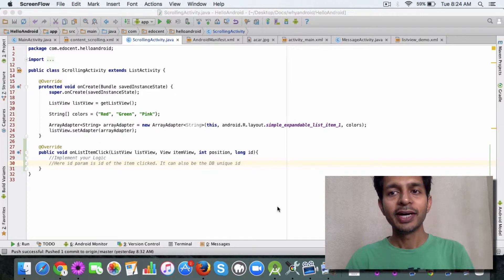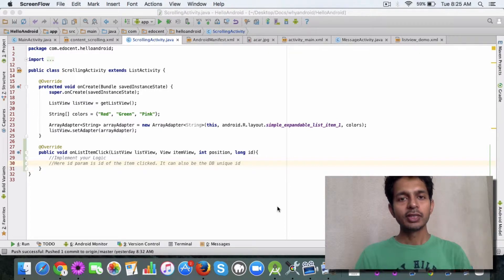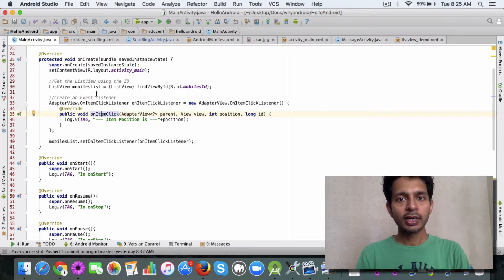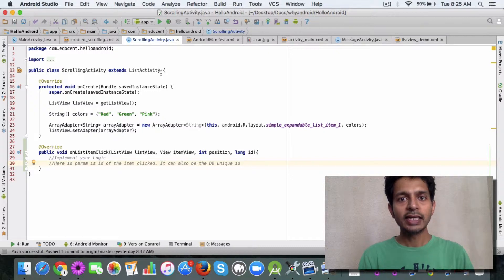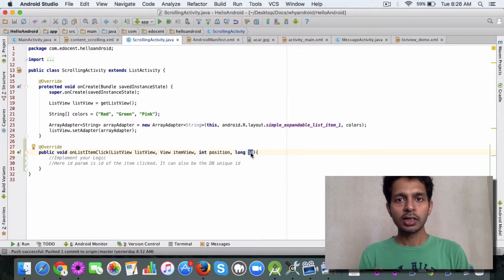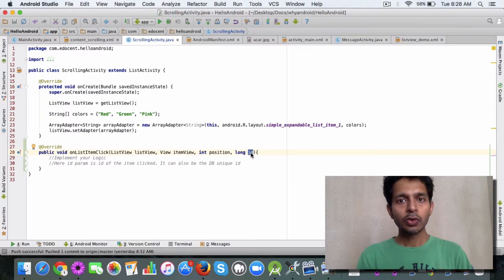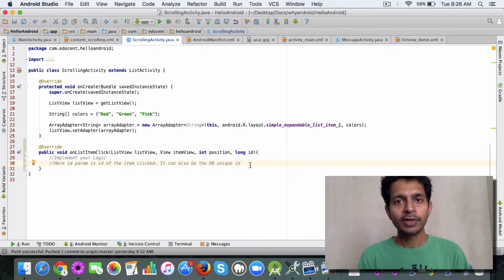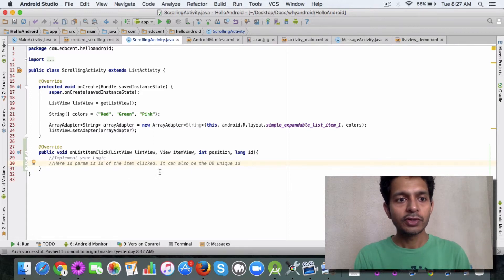Learn how to handle Item Clicks using onListItemClick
By now you should be familiar with a ListActivity and how to use this to display items.
If you are using a ListActivity then handling item clicks is simple. You can simply override the onListItemClick method.